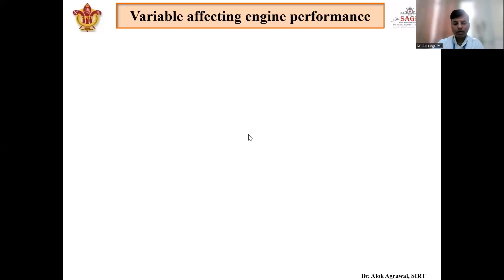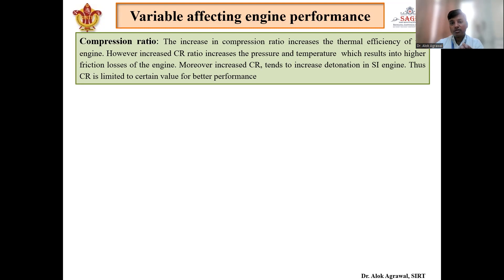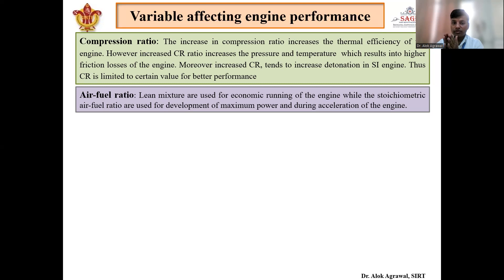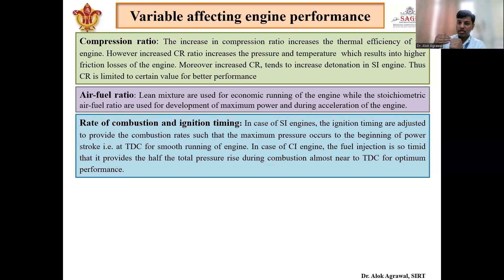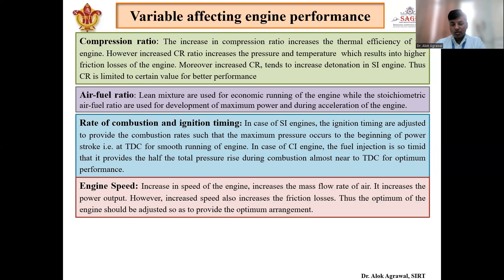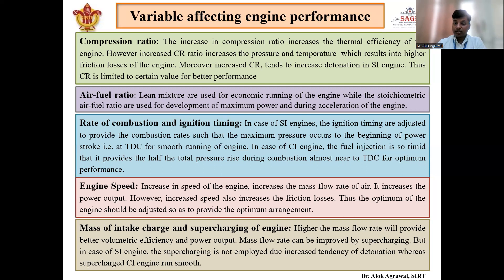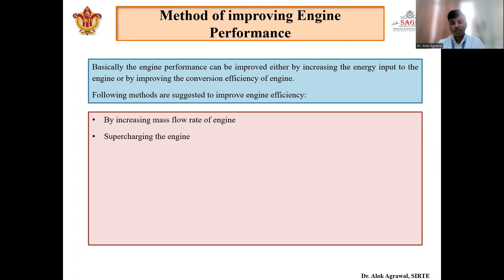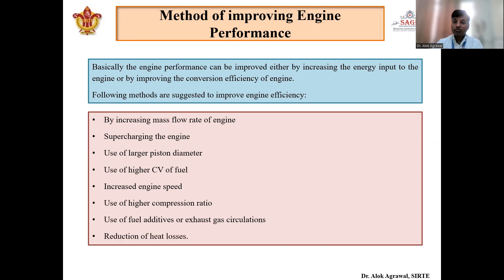ME 501 IC Engine Factor affecting engine performance